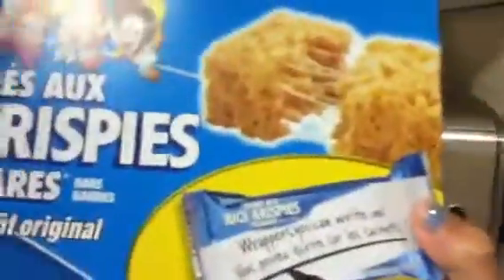How to make cocoa granola bars